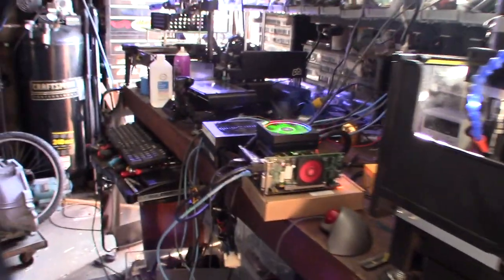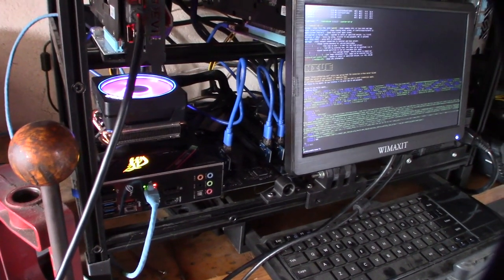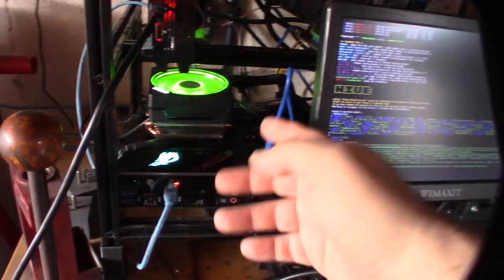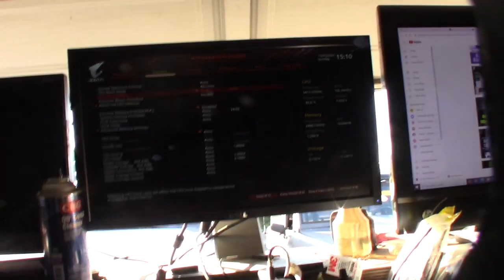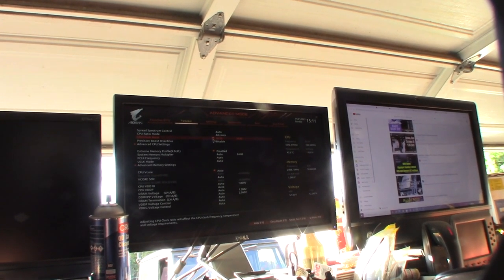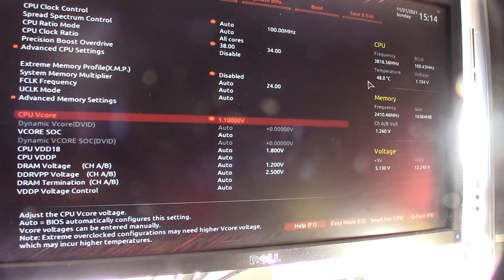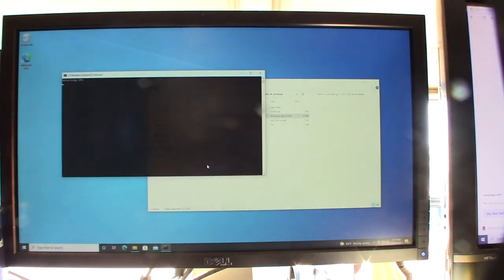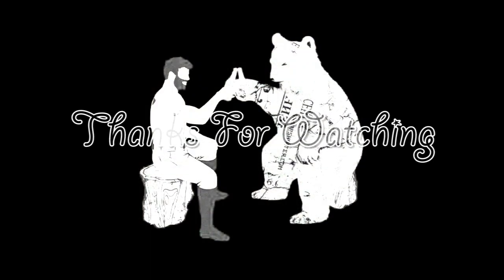Ryzen 5950X Raptoreum Overclock Undervolt Settings Gigabyte Bios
My New Ryzen CPU's were running too hot. I had one overheat and reboot the mining rig. Every motherboard manufacturer seems to have there own way of overclocking and undervolting processors. I will focus on Gigabyte on this video. My CPU runs about 15-20 degrees cooler
Motherboard I'm Running
CPU I'm running
If you found this video helpful or would like help fund future experiments. please donate below.